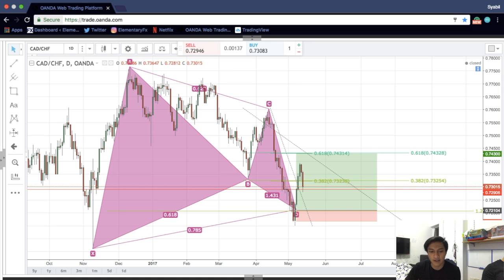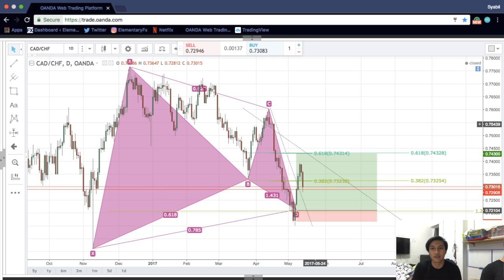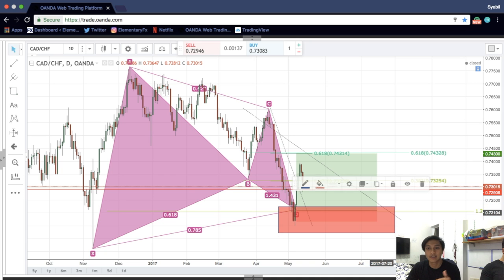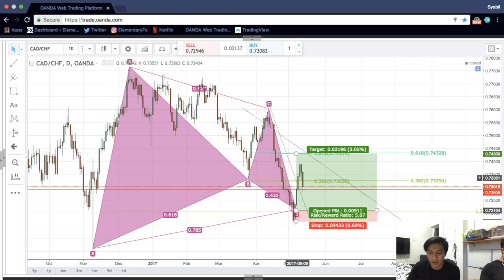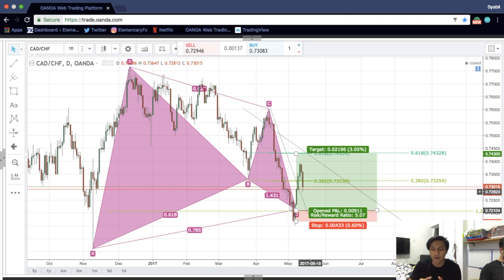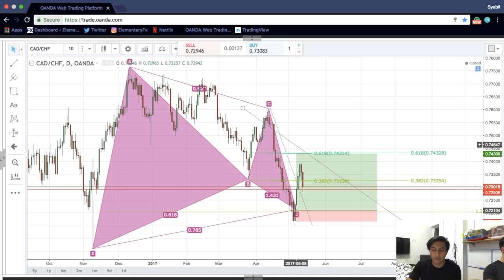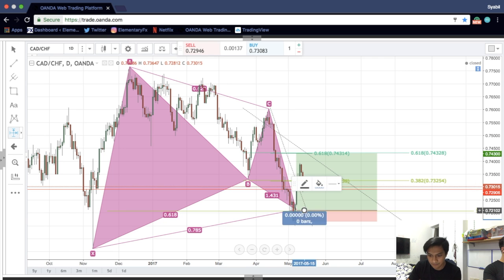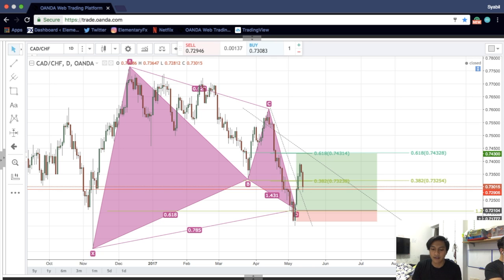SYABIL'S 2ND TRADE ENTRY / CADCHF +80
In this video Syabil goes through his winning Gartley trade.

We offer:

- AND MORE